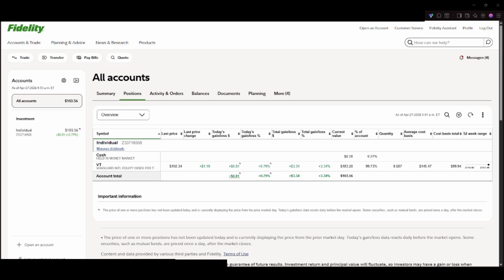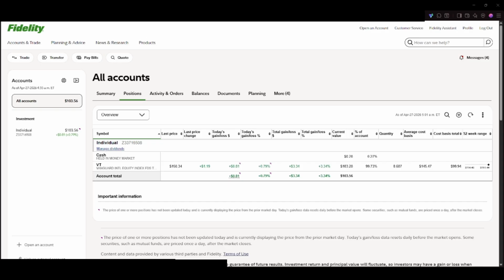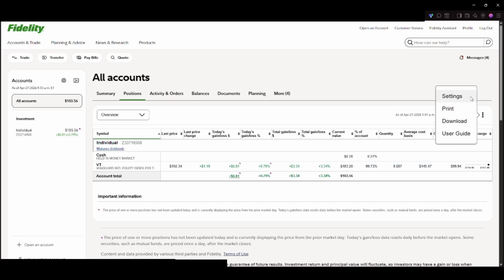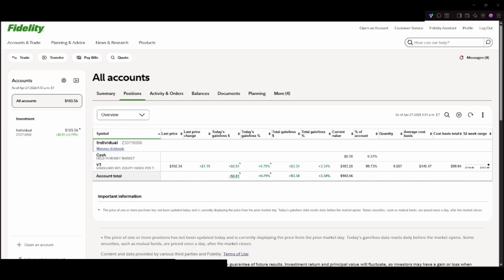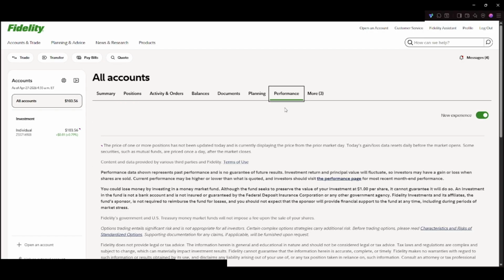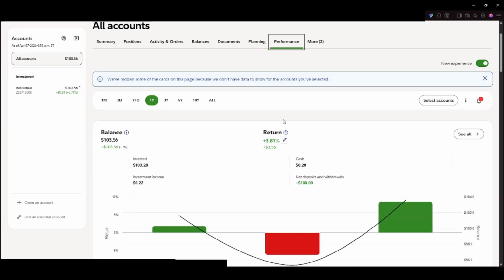Maximize Your Investments: How to See ROI in Fidelity Step-by-Step Tutorial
Welcome to this tutorial on how to see your return on investment or ROI in Fidelity. Understanding your ROI is crucial for evaluating the performance of your investments. Today, we will guide you through the steps to access this information easily.